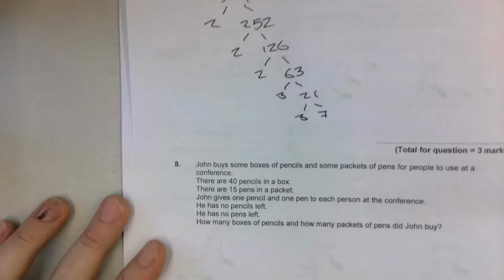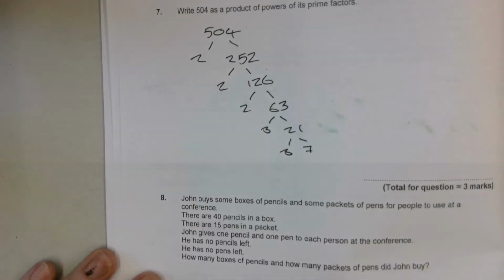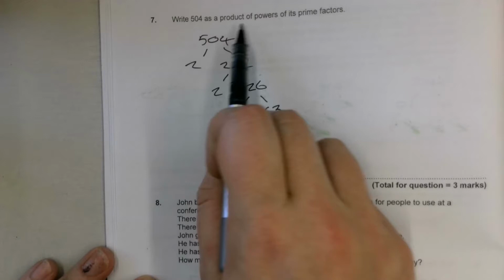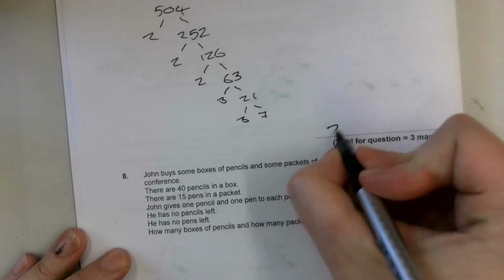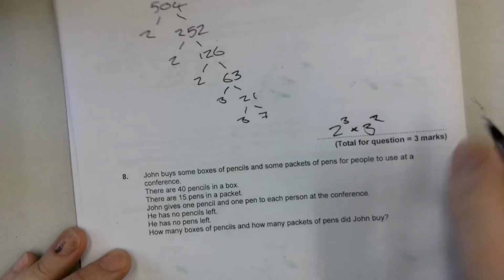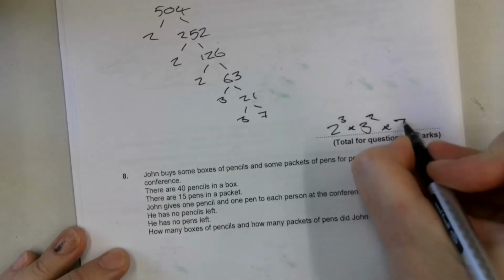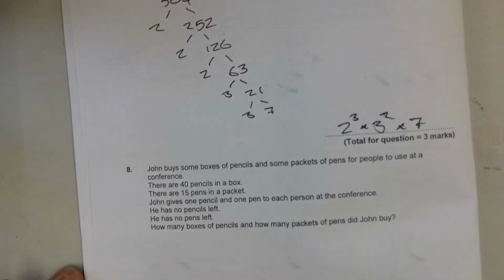HCF LCM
Worked solutions for revision book section on HCF and LCM